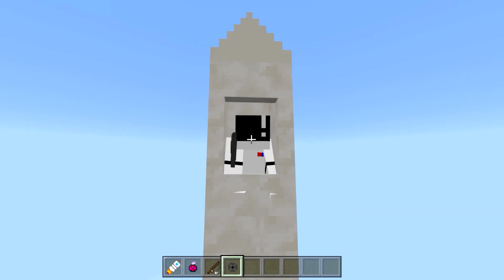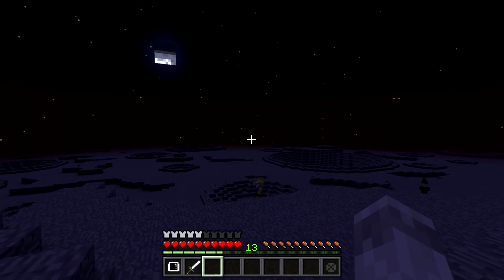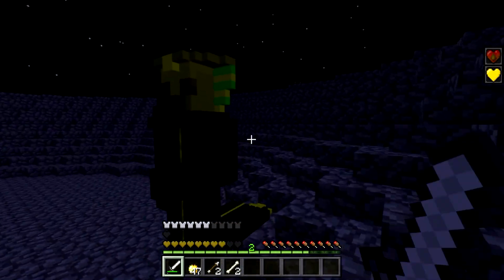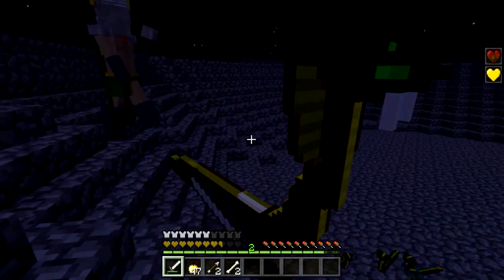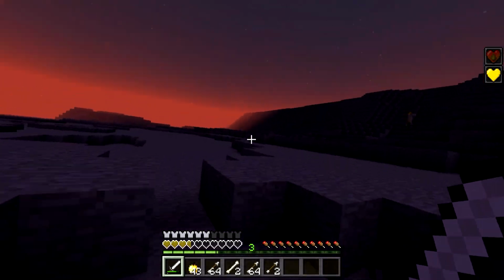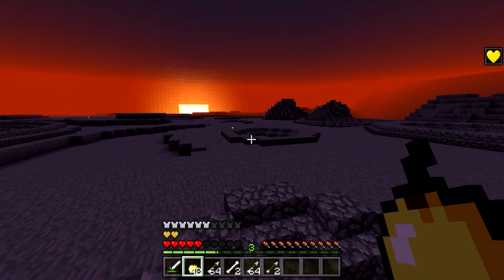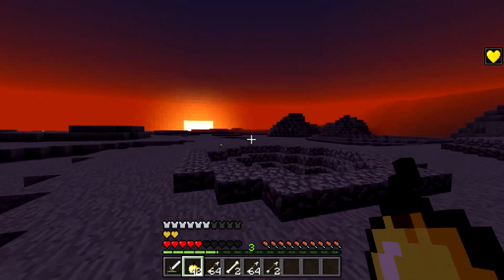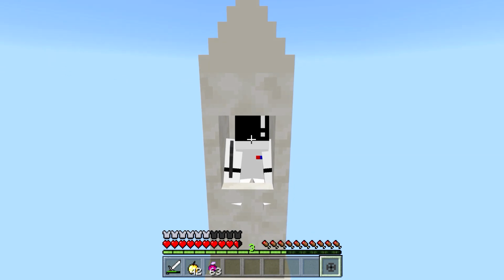MINECRAFT ROCKET TRIP TO THE MOON - ALIENS SPACE MOD (Minecraft Pocket Edition)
TODAY WE TAKING A ROCKET SHIP TO THE MOON! Do you believe in aliens? Well if you don't, then how can you explain how the pyramids were made. Let's find some Moon Aliens!

Aqua Creeper Addon

Other Minecraft Videos on My Channel:

How To Spawn DEADPOOL In Minecraft Pocket Edition! (Marvel Addon)

How To Spawn COLOSSAL TITAN in Minecraft Pocket Edition (Attack On Titan Addon)

How To Spawn GODZILLA in Minecraft Pocket Edition (Godzilla Addon)

WHATEVER YOU DO, DON'T SPAWN THIS IN... (Minecraft TU53 Console Edition)

Minecraft Xbox/PS4: 5 HIDDEN SECRETS IN GLIDE MINI GAME! (TU51 Minecraft Console Update)

Minecraft Xbox/PS4: 5 BEST Ways To Stop Griefers FOREVER! (Minecraft Console Edition)

Minecraft Xbox/PS4: 10 Things You Didn't Know About STEVE! (Minecraft Console Edition)

Minecraft Xbox | Top 5 Brands and franchises | Star Wars, Halo, The Simpsons, Skyrim, Avengers

Minecraft Xbox: 5 BEST Ways To Hide Your Base! (Minecraft Console Edition)